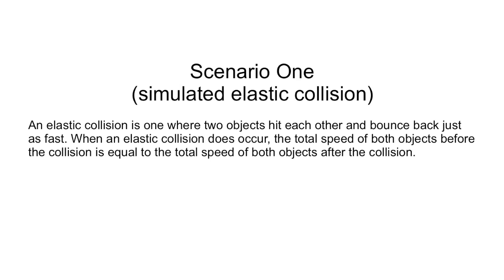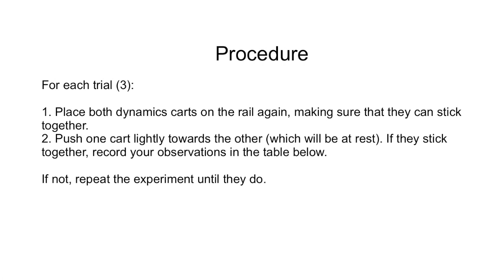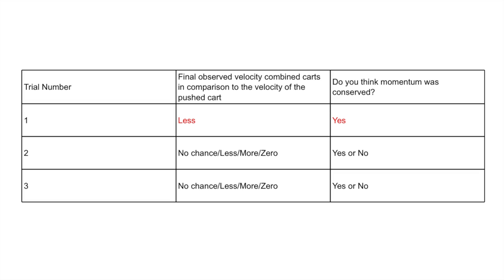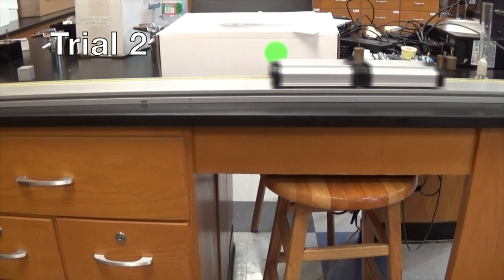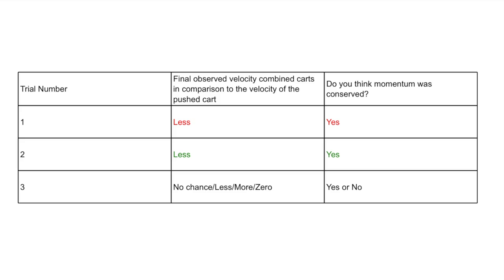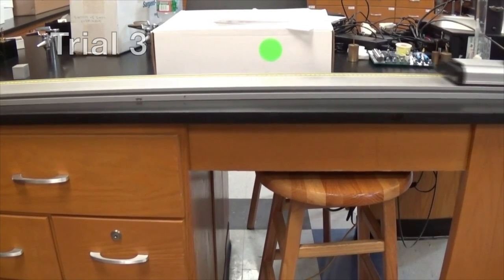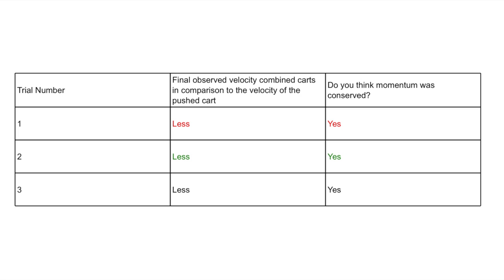PSI Momentum Observation Lab